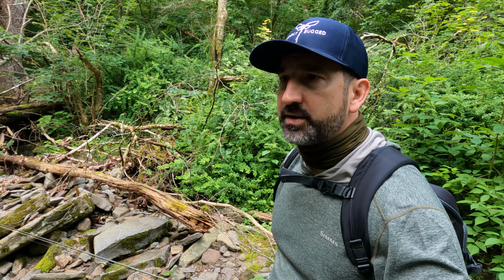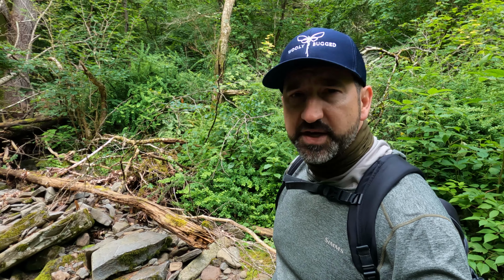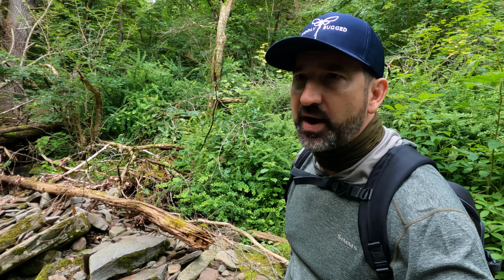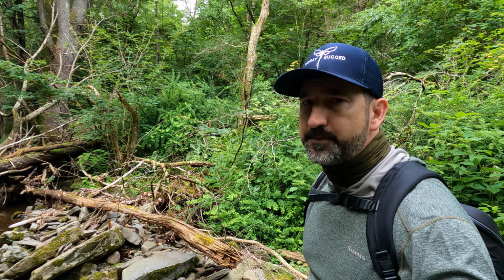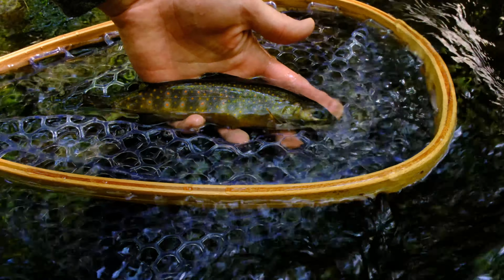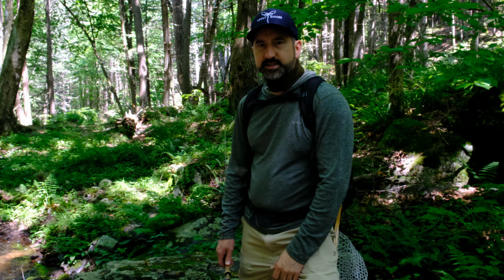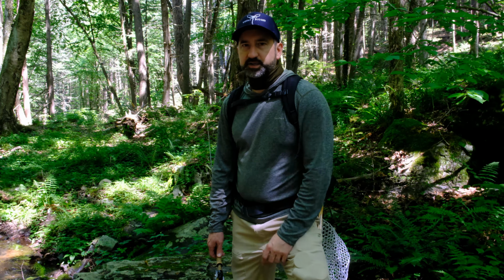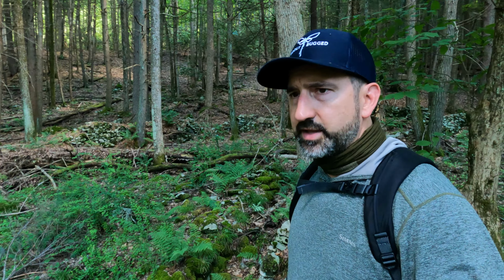Native Trout Barriers, Pike County, PA - Wooly Bugged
In this episode I travel to Pike County, Pennsylvania for the first time to fish for native brook trout and wild brown trout. I find a 3 miles long freestone tributary that flows through wild terrain. Deep into the woods, the stream moves through a steep descent and cascading waterfalls. These falls create a natural barrier between the non-native wild brown trout and the native brook trout. This brook trout population isolated. Is this good or bad?

99% of my videos are self-filmed. 99% of my videos are on water I've never fished. All streams are accessed on foot.